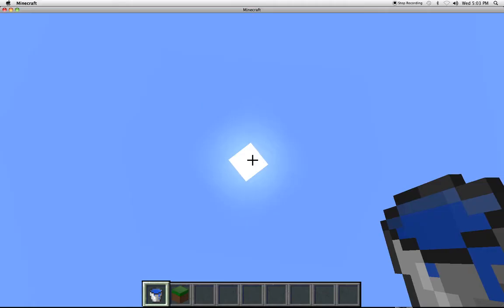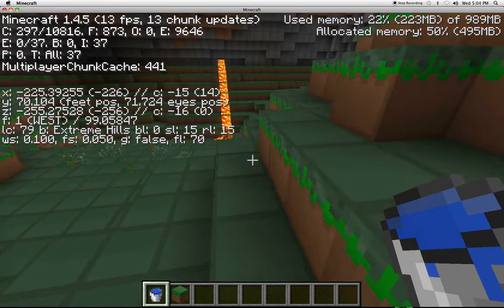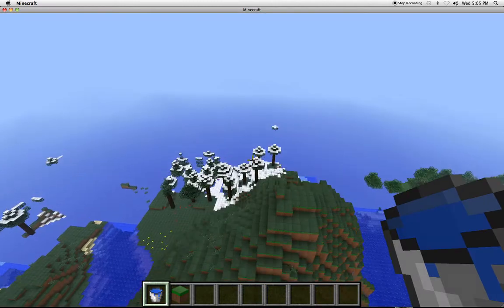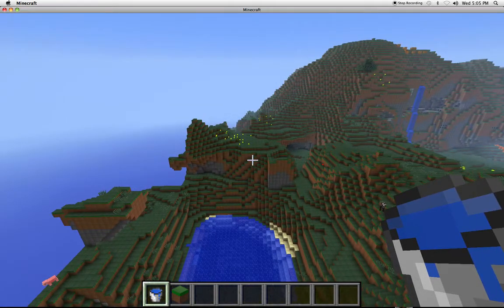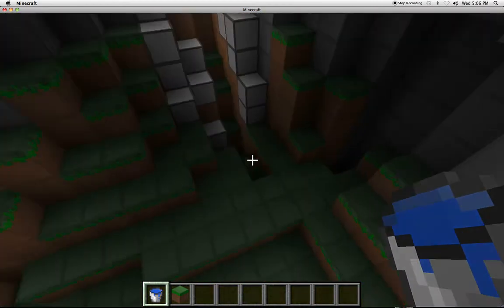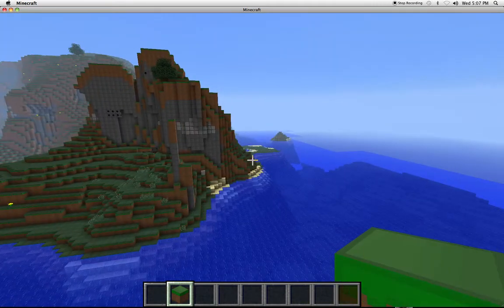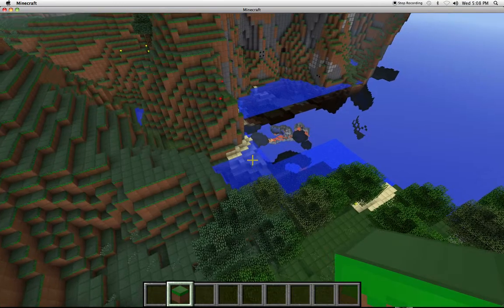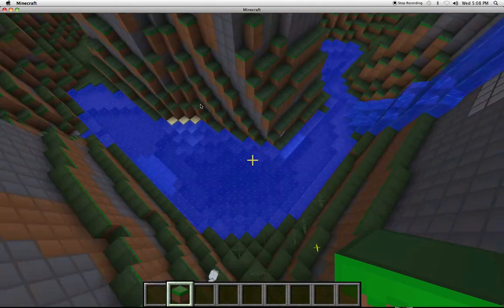SEED1#_EPIC_OVERHANGS_and_STUFF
dieyouidiot